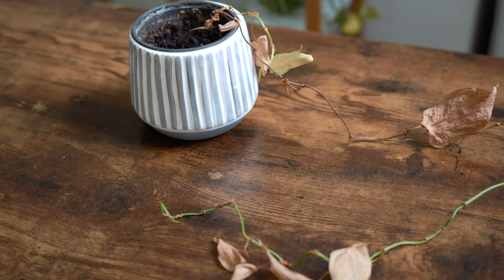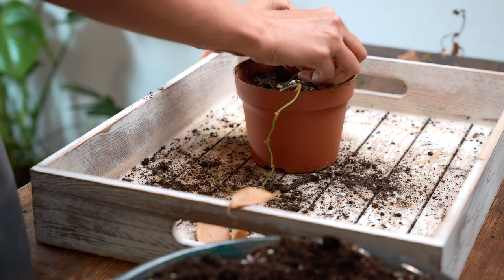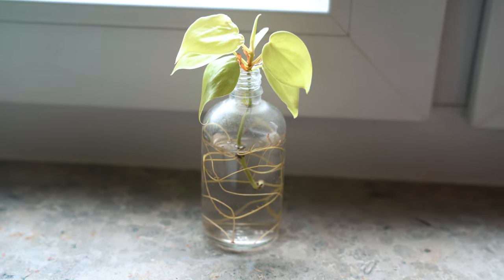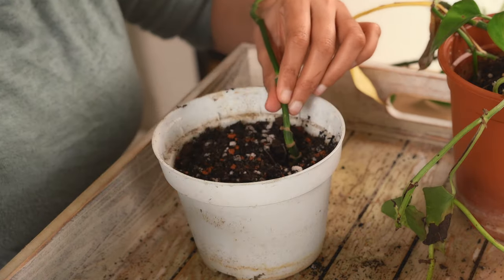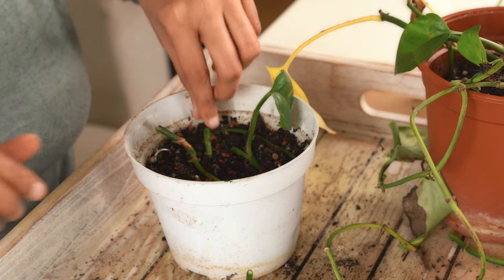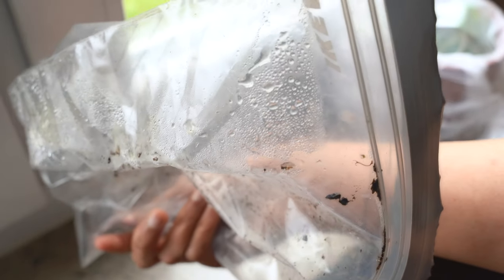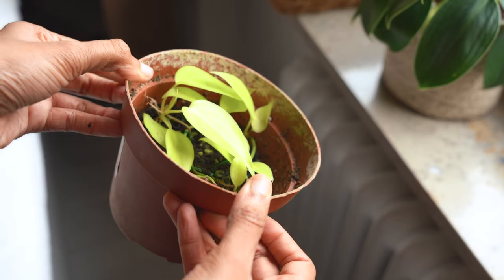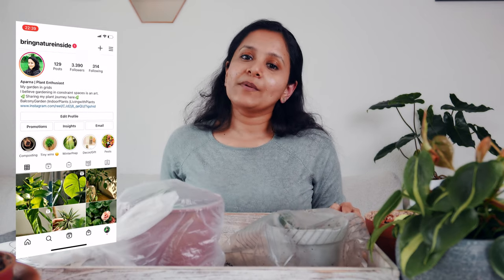Zip Lock Bag Propagation Method | Grow Leafless Nodes in a Plastic Bag | Fastest Propagation Method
In this video, I show you how I brought back a dead philodendron plant to life using this simple propagation technique.